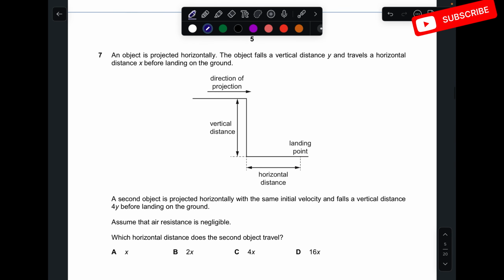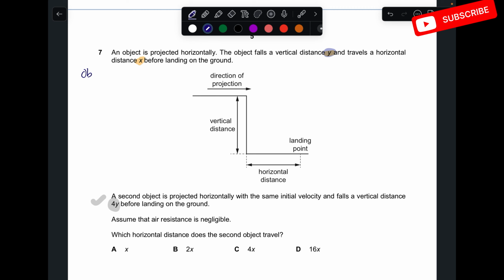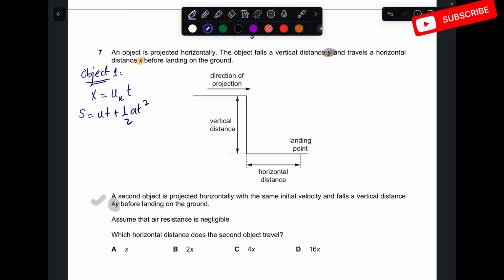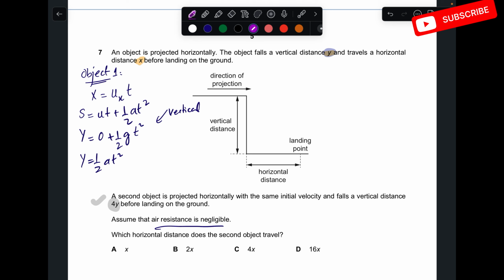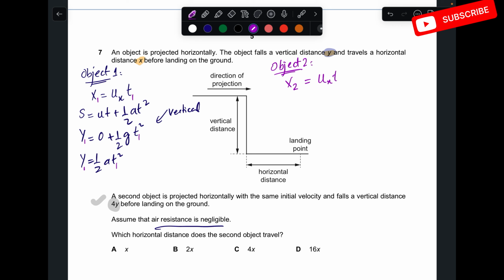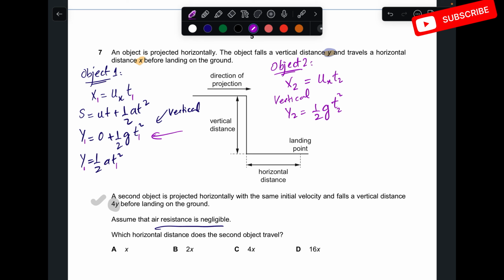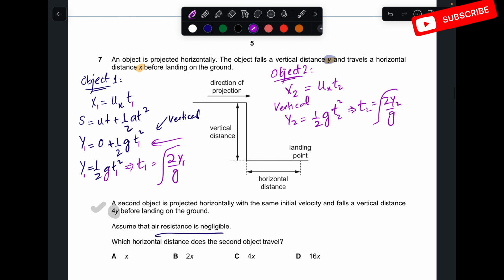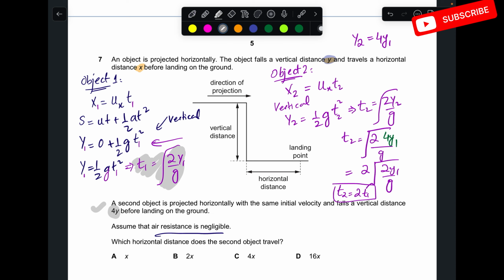9702/13/O/N/25 | Hardest Projectile Motion Question! (Q7) | AS Physics Paper 1 Solved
Struggling with the Projectile Motion question in the Oct/Nov 2025 Paper 13? 🚀📉In this video, we break down the challenging Question 7 from 9702/13/O/N/25. This problem is a classic example of where students lose marks by not correctly resolving vectors or forgetting the effects of gravity.What you’ll learn in this video:✅ How to resolve initial velocity into horizontal ($v_x = v \cos\theta$) and vertical ($v_y = v \sin\theta$) components.✅ Applying the equations of motion independently for horizontal (constant velocity) and vertical (constant acceleration) motion.✅ Step-by-step calculation for finding the range (R), maximum height (H), or time of flight.
✅ Avoiding common traps in Paper 1 MCQs.

🚀 Boost Your Grades with the Accelerator Program! Don't let difficult topics hold you back. Join the Monarch International Academy Accelerator Program for:

🎯 Targeted practice on the hardest AS Level questions.

📚 Comprehensive syllabus coverage and revision.

💡 Expert exam strategies for Papers 1, 2, and 3.